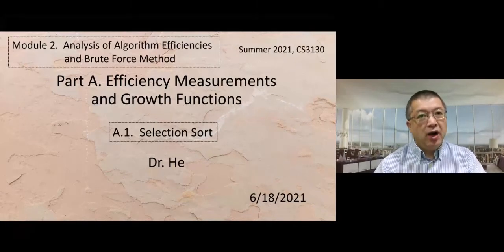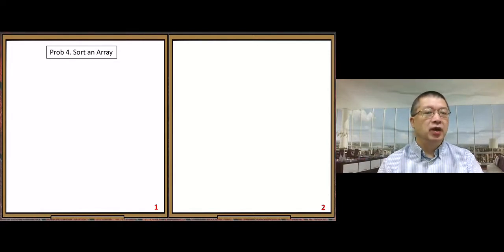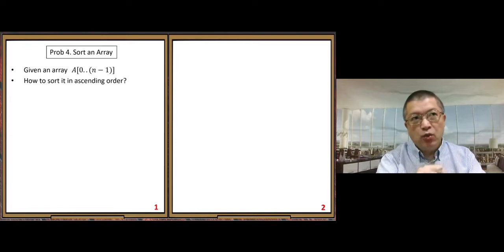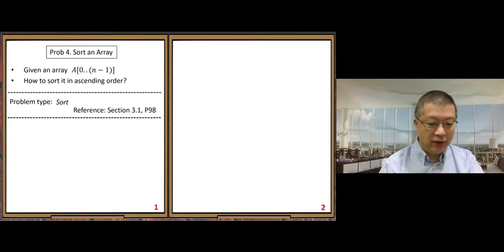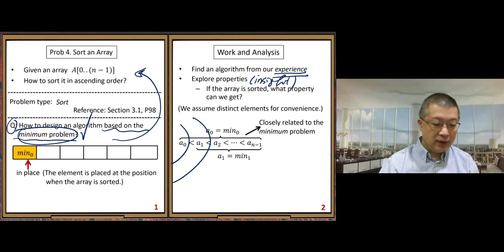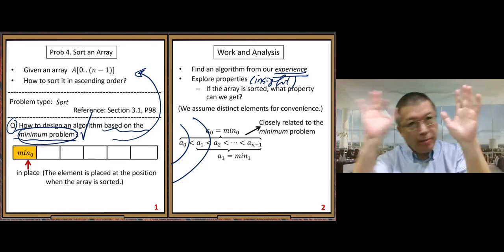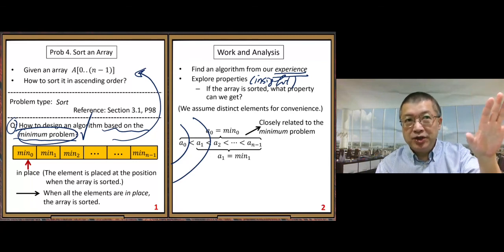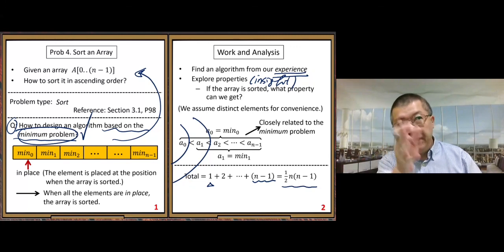PCS3130SS21M2A1_SelectionSort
This video is for teaching at UMSL:  CS3130,  Summer 2021,  Module 2,  Part A.1  Selection Sort